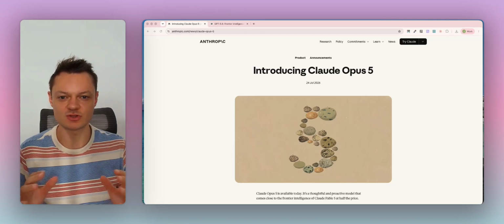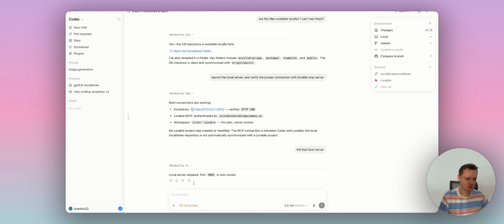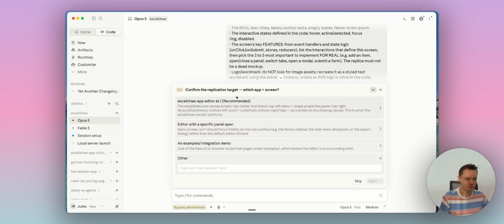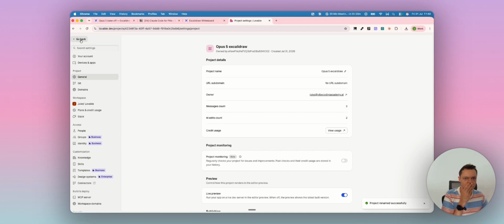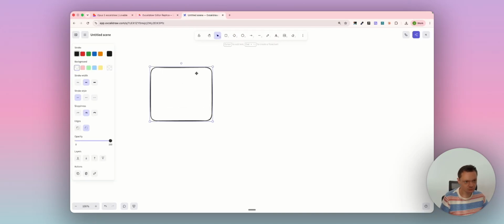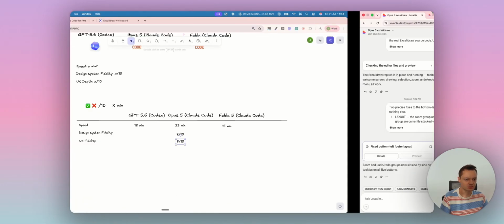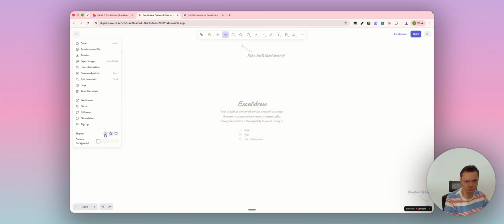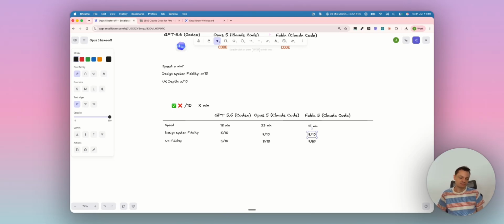Claude Opus 5, GPT 5.6, or Fable 5? I Made Them Clone My App into Lovable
Three brand new models, one real app to copy. I tested Claude Opus 5, GPT 5.6, and Fable 5 on cloning a working local codebase into Lovable via MCP, and one of them clearly pulled ahead.

Each model had to scan my open source Excalidraw app, break down its design system and UX, then drive Lovable's MCP server to rebuild it from scratch. Same prompt, same task, run in parallel in Claude Code Desktop. I scored every result on design fidelity and UX fidelity so you can see exactly where each model got it right and where it fell short.

📺 Come build live with me. I run free webinars where we ship a real app together in an hour. Here's the next one

Chapters:
0:00 The new test: cloning an existing app
0:59 Setting up the three-way bake-off
4:07 Completion times revealed
5:10 Opus 5's result, scored
9:07 GPT 5.6's result, scored
10:16 Fable 5's result, scored
12:02 Which model actually won

If you're building with AI-powered tools and want a real sense of how these models compare on a task you'll actually run, this one's worth watching to the end.